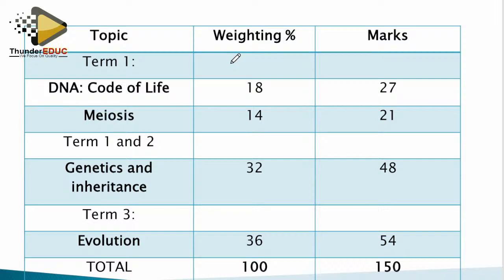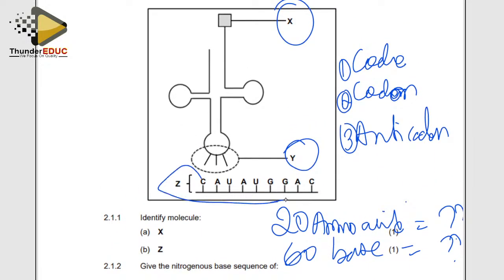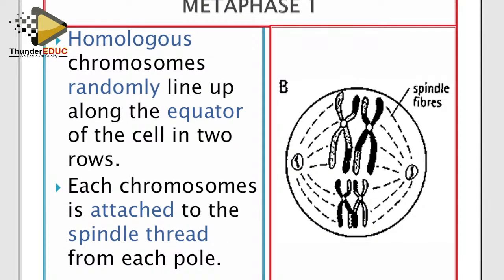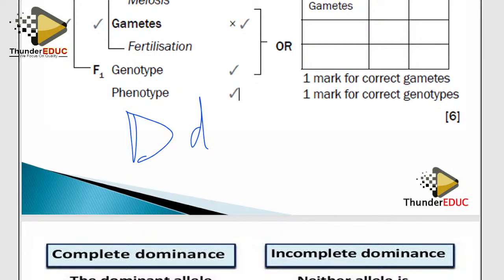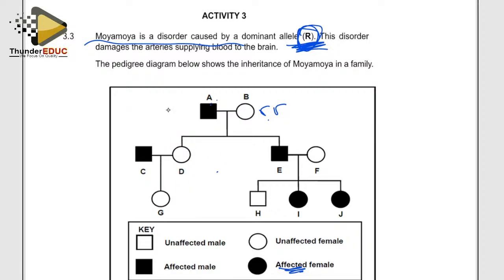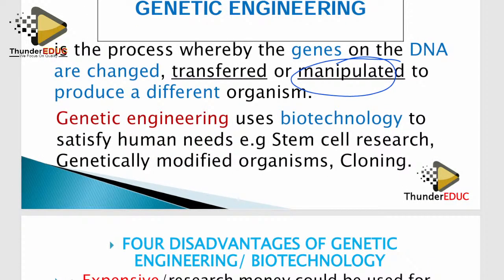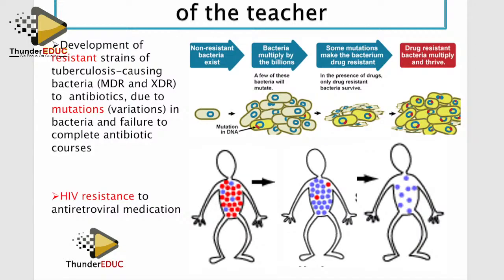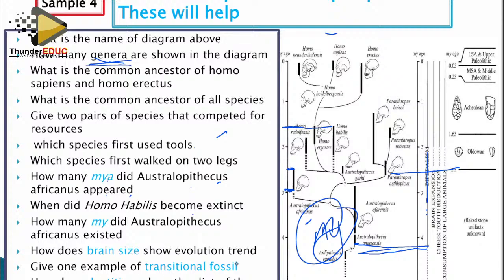LAST MINUTE LIFE SCIENCES P.2 2024 PRELIME EXAM GRADE 12 GAUTENG [THUNDEREDUC] BY M.SAIDI